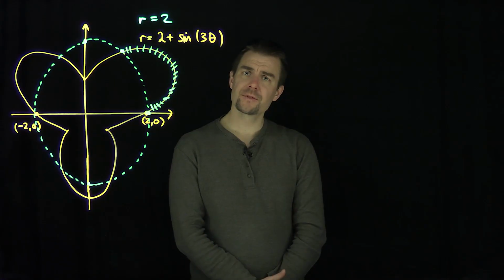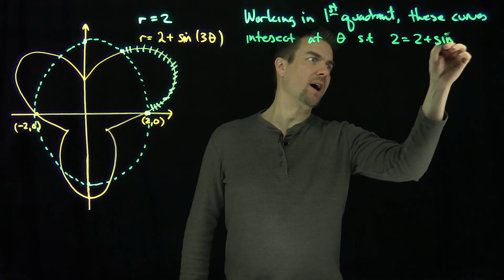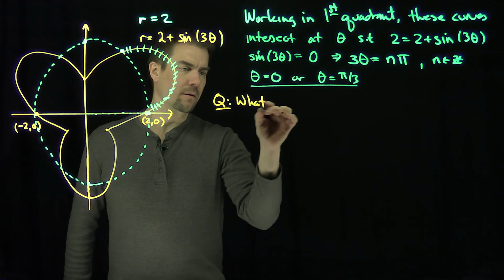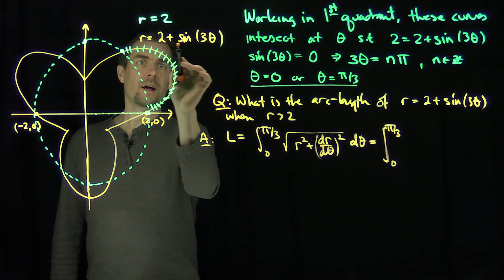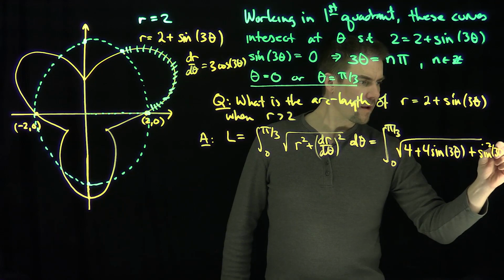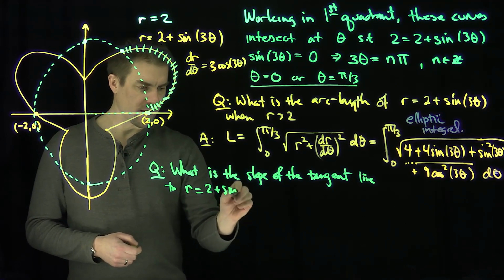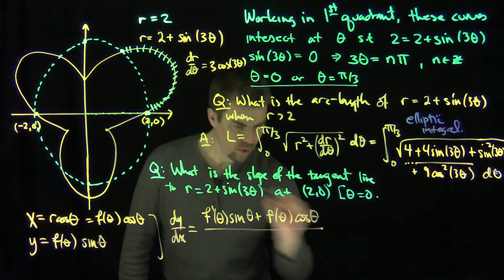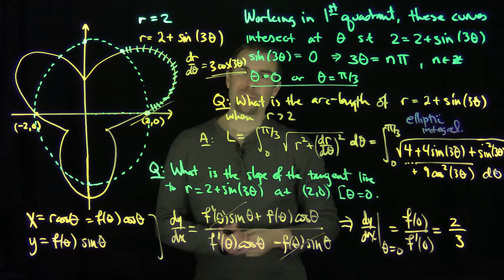Arc length and the Slope of Tangent for a Polar Curve Resembling a Propeller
We give an example of find the arc length and the slope of the tangent line of a polar curve that resembles a propeller.